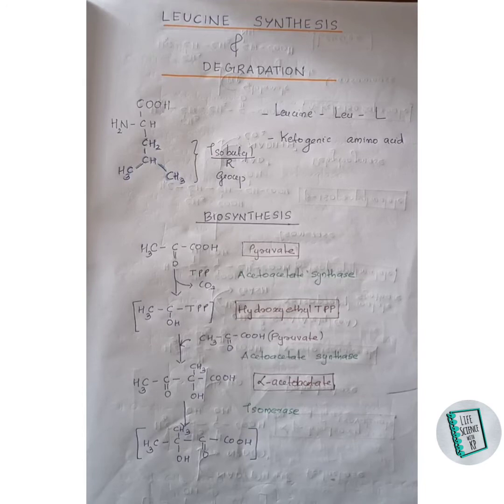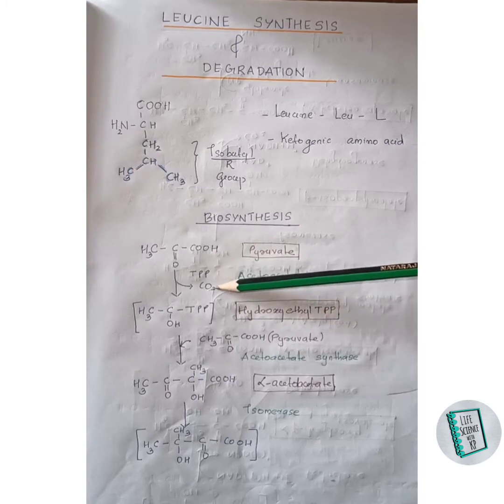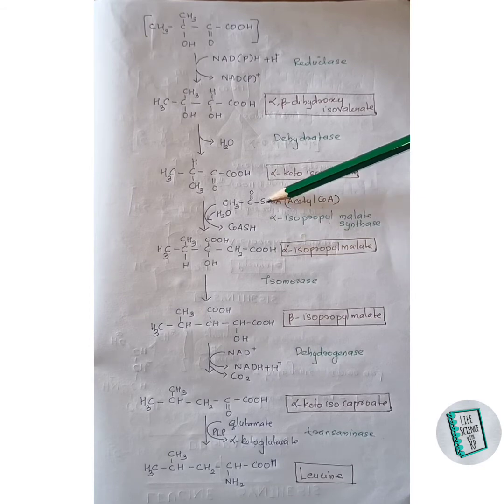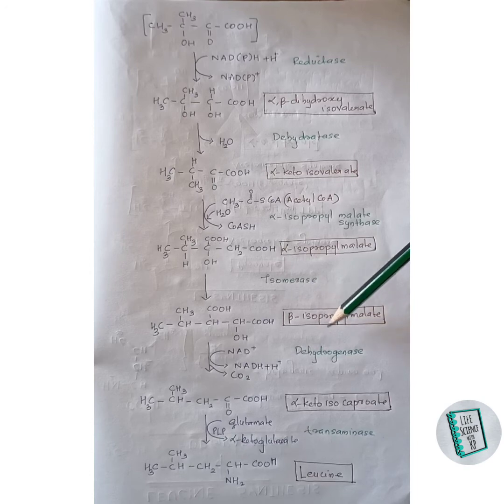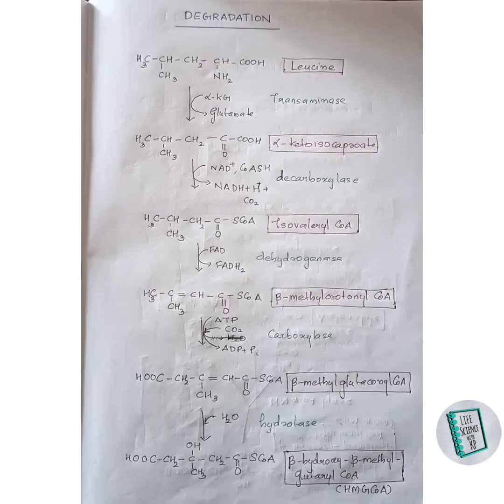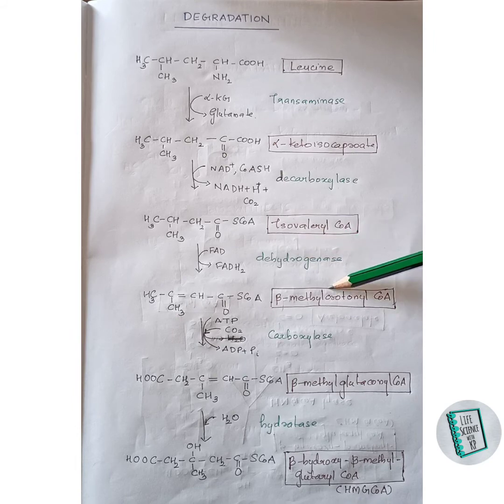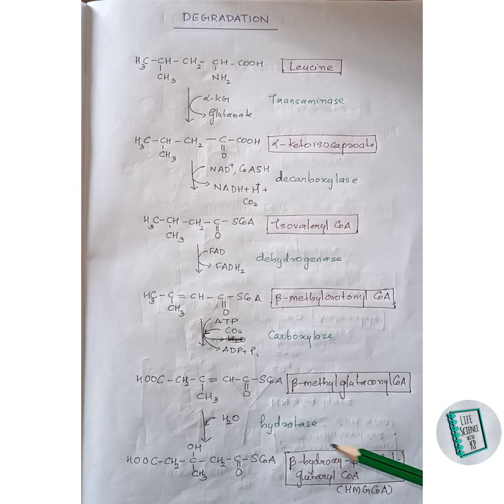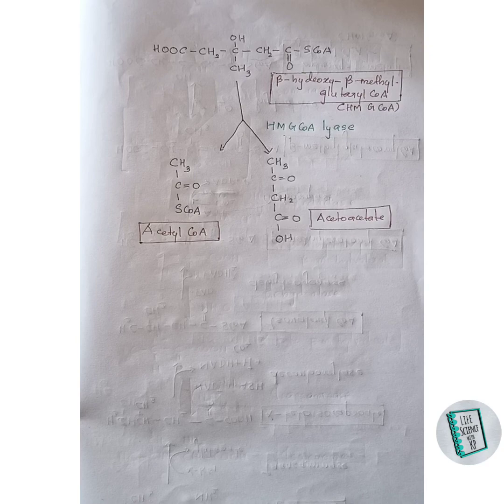LEUCINE: Synthesis & Degradation.Vlog 7